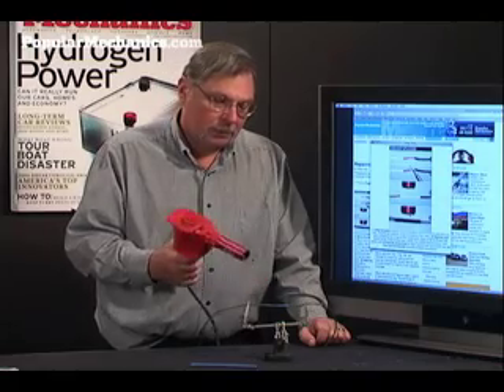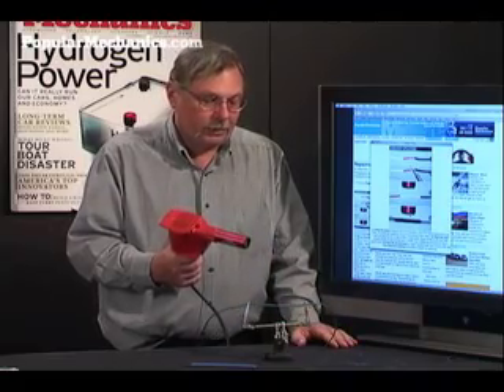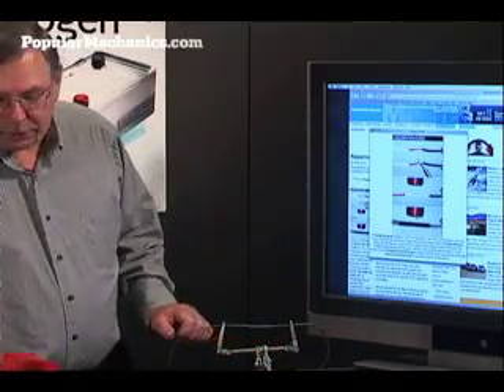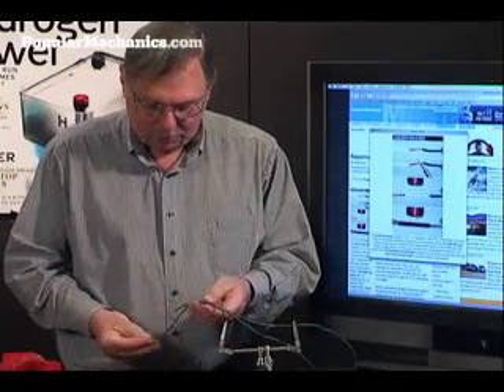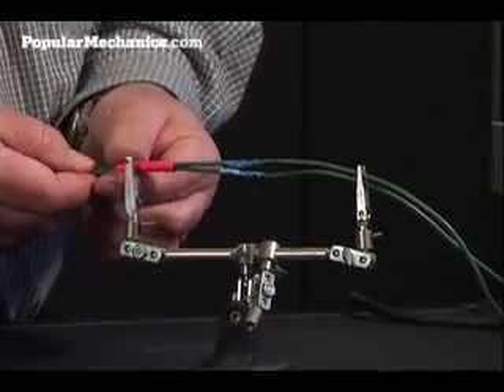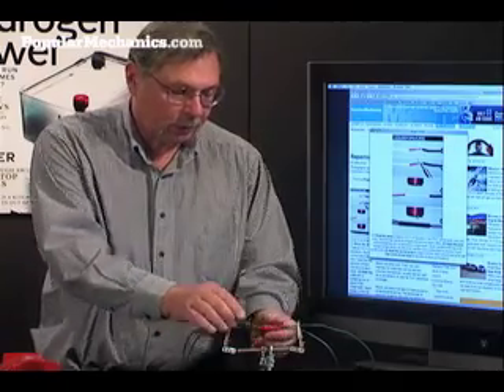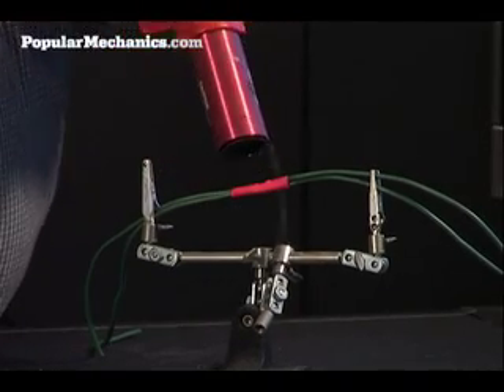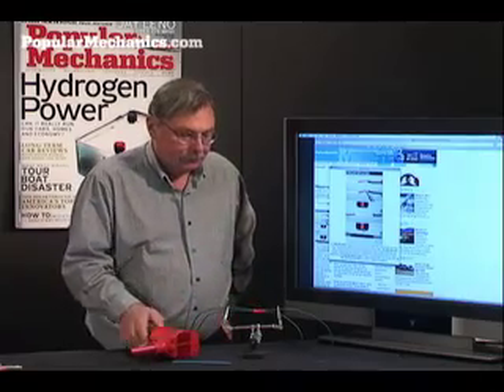How to Heat Shrink Soldered Wire Joints | PopMech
Popular Mechanics senior automotive editor Mike Allen demonstrates how to insulate soldered wire connections with PVC shrink tube and a heat gun. The result: An electrically insulated connection that's mechanically strengthened.